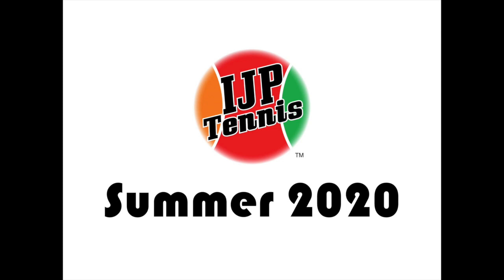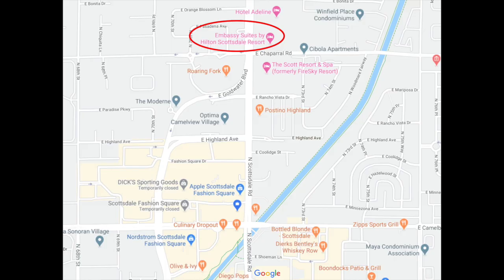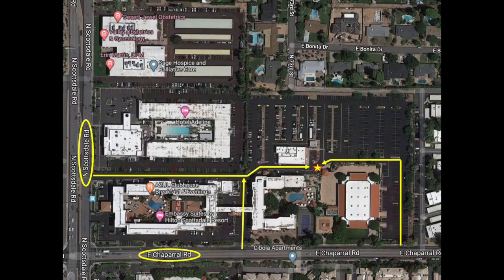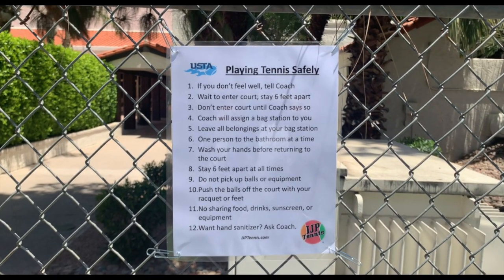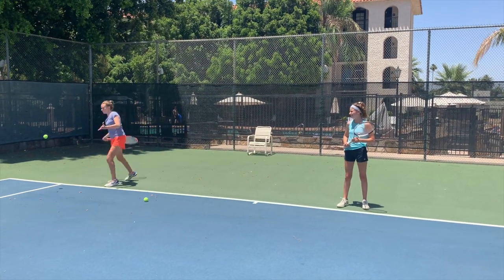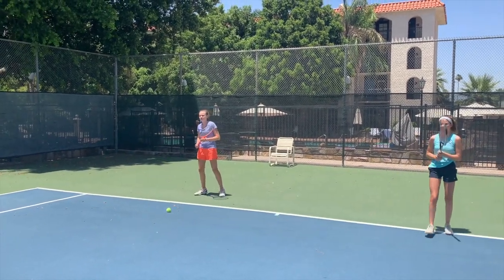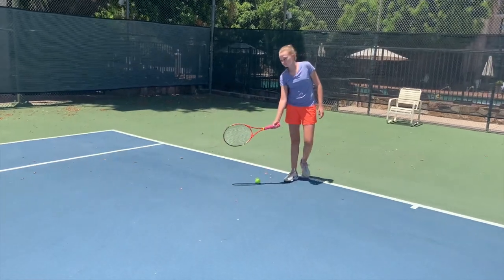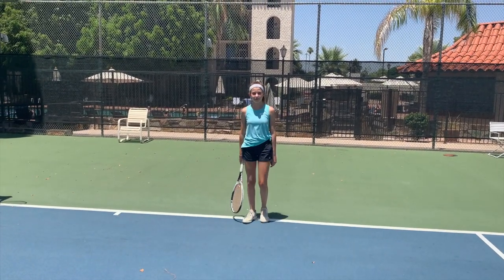IJP Summer 2020 Safety Guidelines